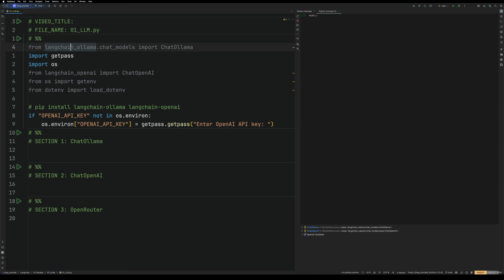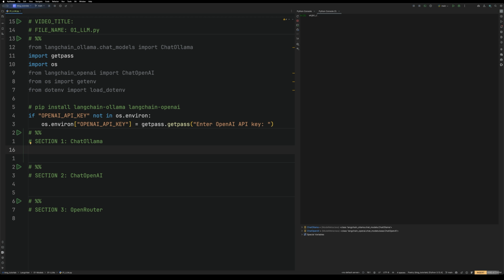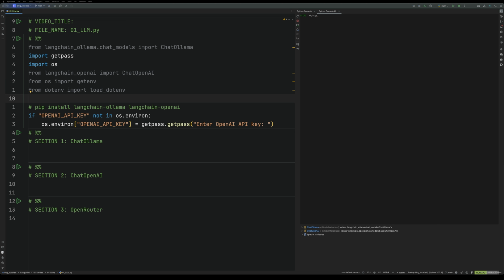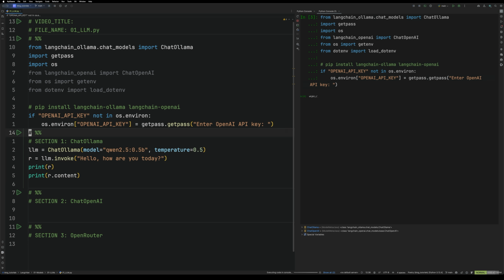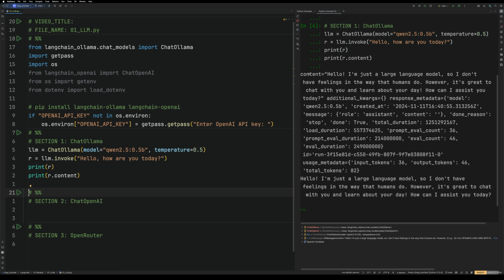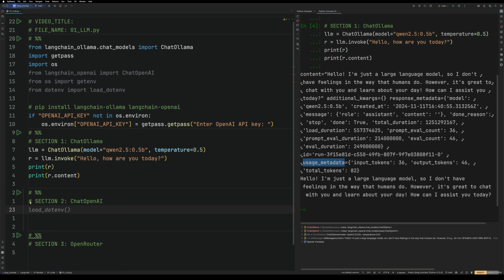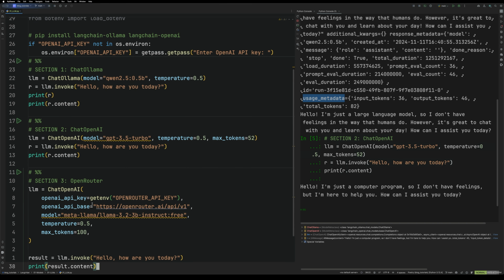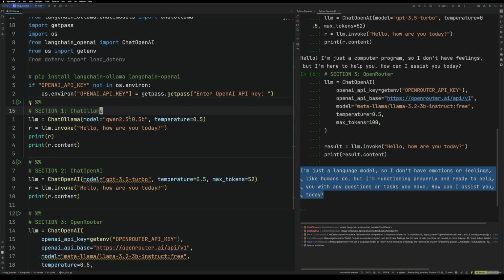LangChain Part 1 - Understand Chat Models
🚀 Welcome to Just Code It! Today, we’re kicking off a brand-new tutorial series on LangChain! In this video, we’ll dive into chat models and explore how to use them effectively. 🧠💬

📚 What You’ll Learn:
 • How to work with three different chat models: Ollama, OpenAI, and OpenRouter.
 • How to configure and interact with models that conform to the OpenAI API standard.
 • Step-by-step setup, including installing dependencies, loading environment variables, and invoking chat models.

💡 Highlights:
 • Ollama: A lightweight and fast model, perfect for testing and smaller applications.
 • OpenAI: The industry standard for chat models—simple to configure and highly capable.
 • OpenRouter: A lesser-known gem with free models, offering flexibility through API key and base URL configurations.

🔧 Tech Stack:
 • Python
 • LangChain Libraries: langchain, langchain-ollama, and langchain-openai.

📢 Coming up next: We’ll explore prompt templates and how to craft effective prompts for your chat models.

🔥 Don’t miss out! Have questions? Drop them in the comments, and we’ll get back to you!

Timestamps:
00:00 LangChain Part 1
00:12 Overview of LangChain Chat Models
00:40 Exploring Olama Chat Model
02:27 Using OpenAI with LangChain
02:56 Integrating OpenRouter with LangChain
03:33 Advanced Prompting Techniques
03:44 Conclusion and Next Steps